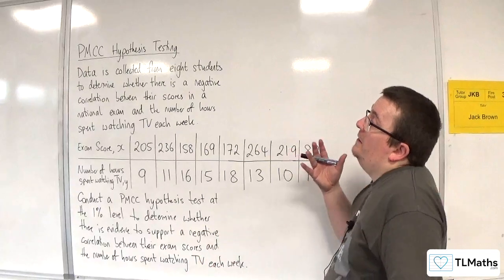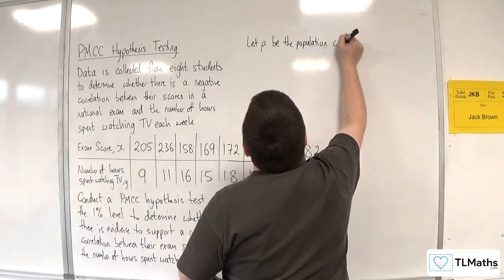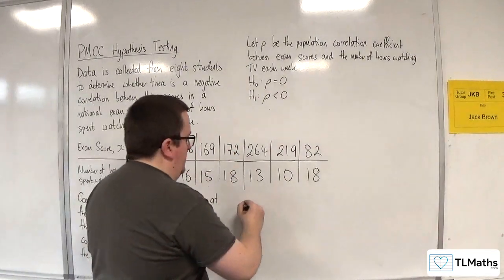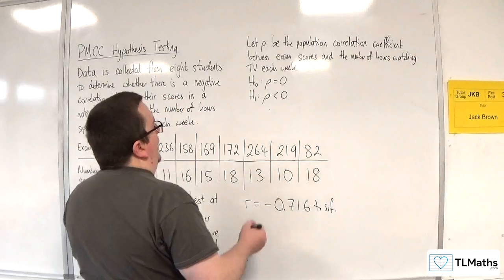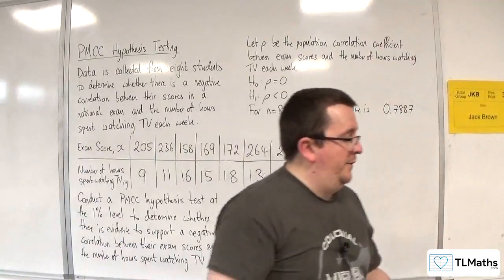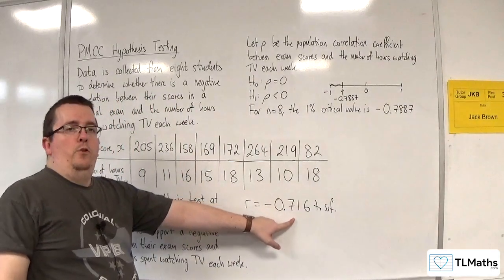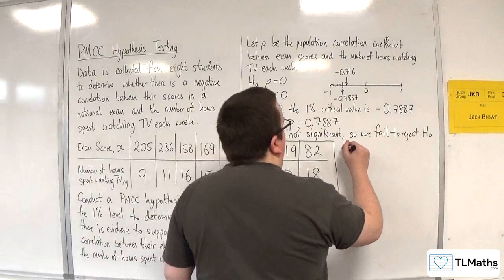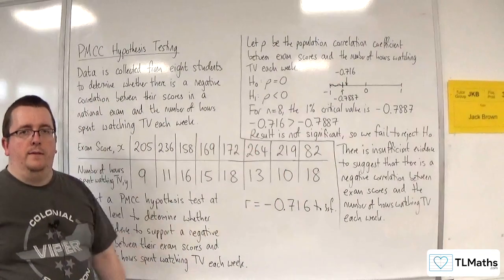OCR MEI Statistics Minor C: PMCC Hypothesis Testing: 05 One-Tail Example 2